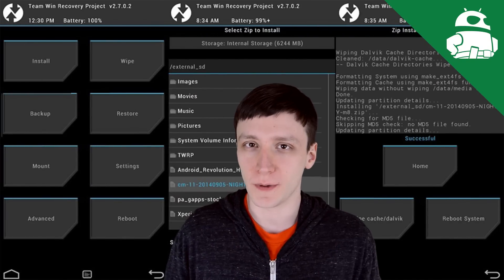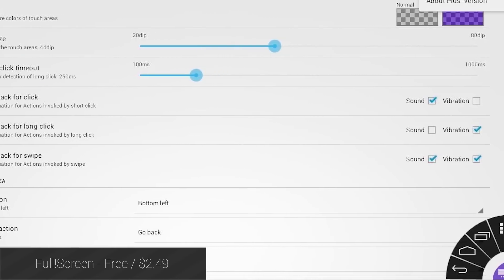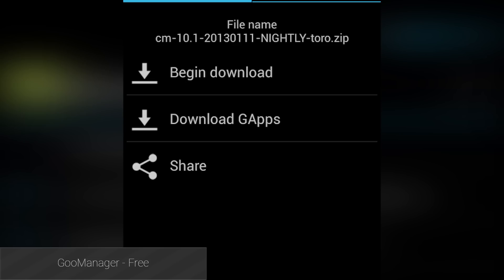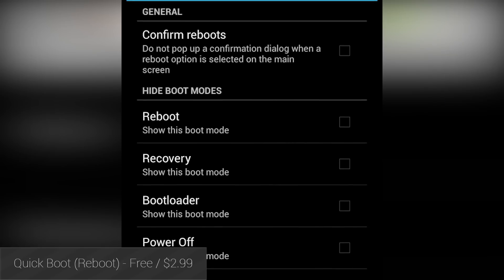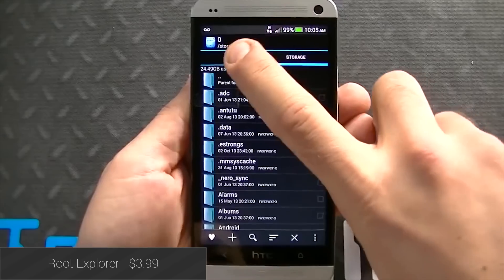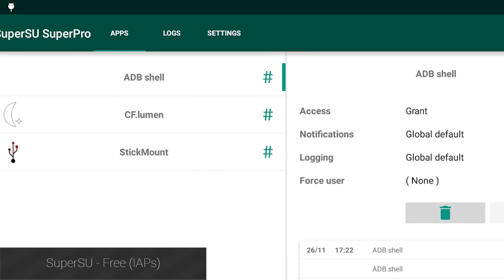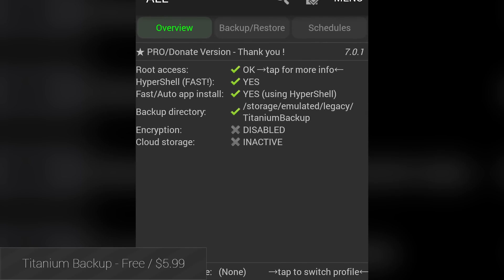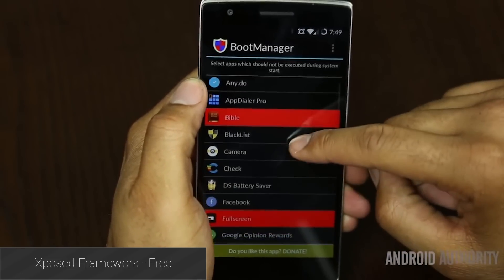13 best root apps for Android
Join us as we round up the best root apps for Android!